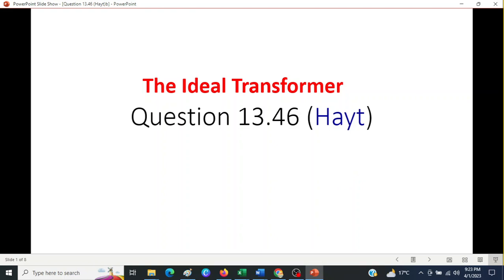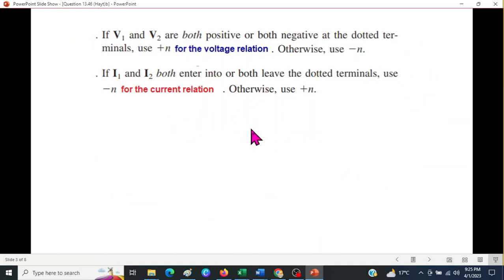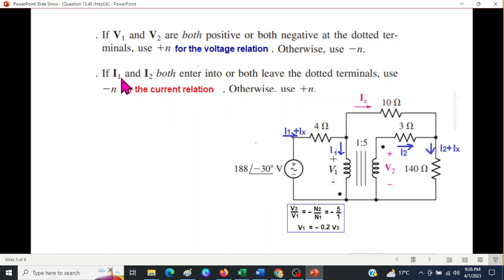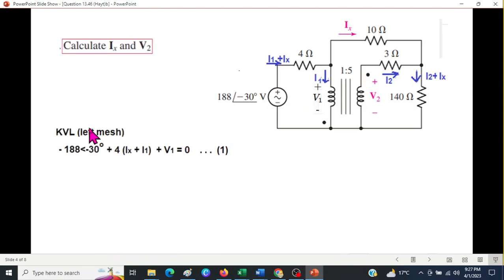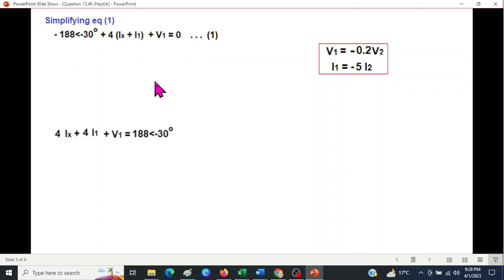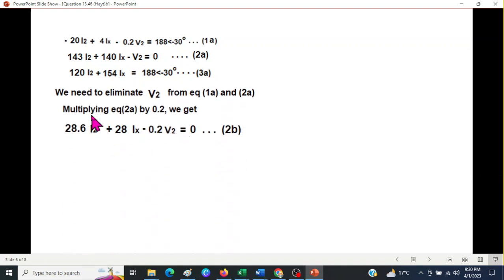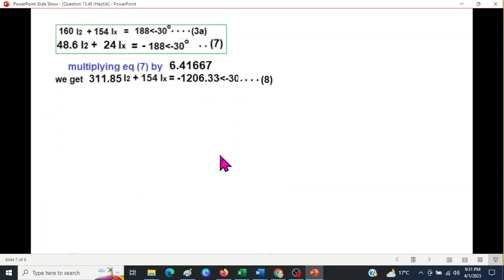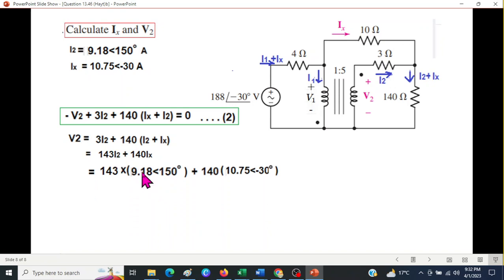(English)ENA(H) || Question 13.46 || Ideal Transformer|| Magnetically Coupled Circuit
ENA Q13.46(English) (Hayt) || Ideal Transformer || || Magnetically Coupled Circuit
ERROR: At time 7:24, second last line eq(3a) First term should be 120 I2 and not 160 I2

Calculate Ix and V2